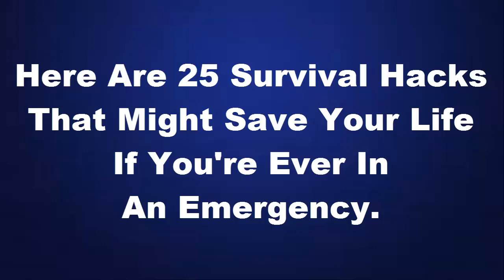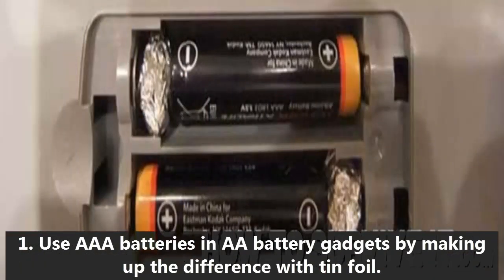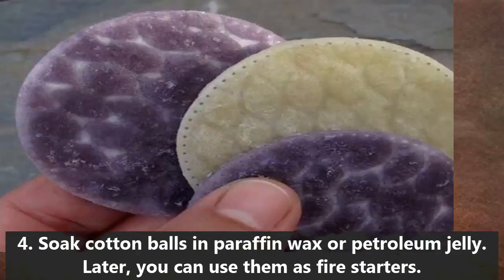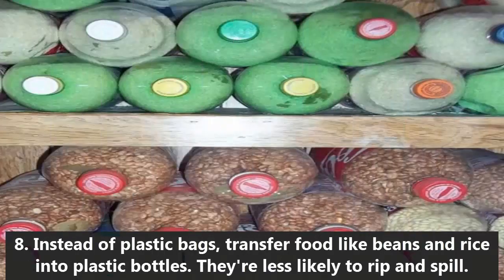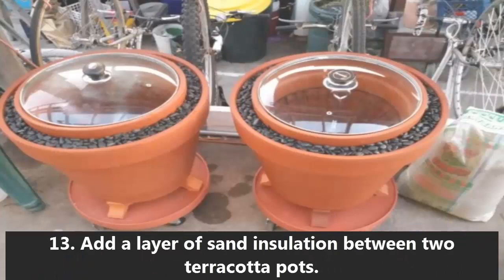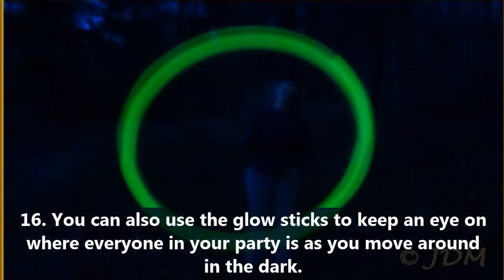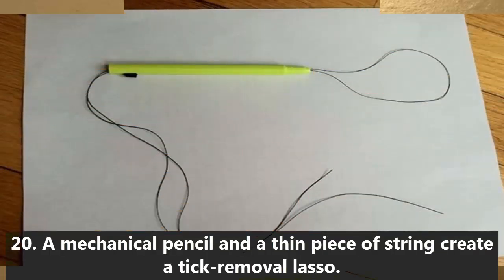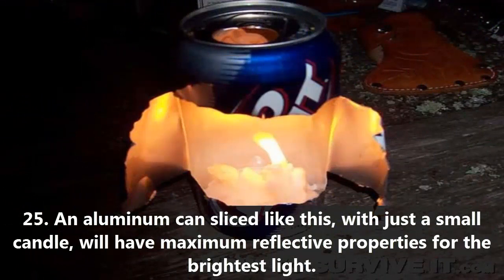Here Are 25 Survival Hacks That Might Save Your Life One Day - [Natural Health]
Here Are 25 Survival Hacks That Might Save Your Life If You're Ever In An Emergency.
Losing precious sleep mulling over how you'll pull through an impending zombie apocalypse? Whether it's an end-of-days scenario, an extreme camping adventure, or just a bad day commuting back home, it never hurts to have a few survival tricks up your sleeve.
As any good survivalist knows, everyday items can be used in new and exciting ways that you might not expect. Heck, even something as straightforward as Doritos have a secondary use that you might not know about. Instead of buying the latest and greatest gear, you can craft almost everything you need to stay warm, safe, and well fed no matter how bad things get.